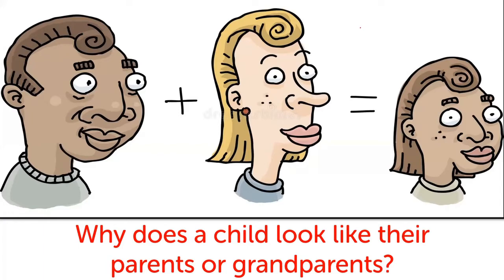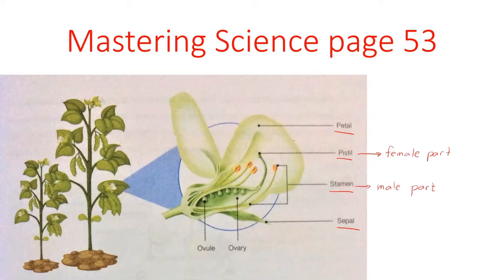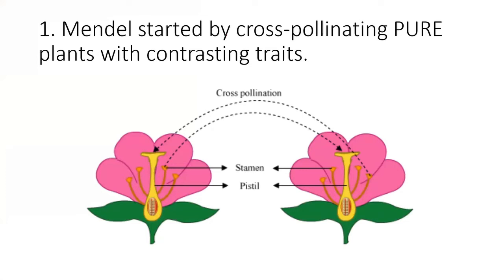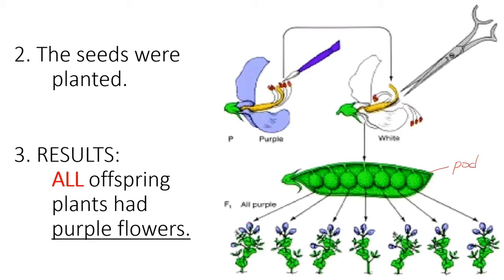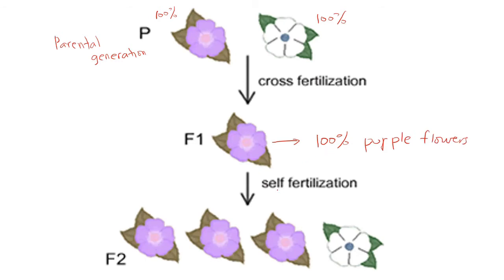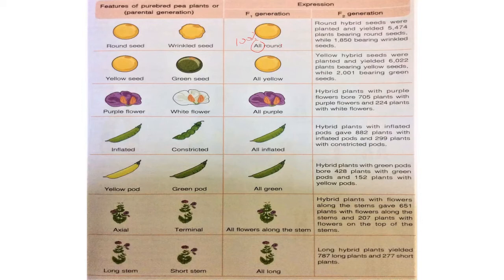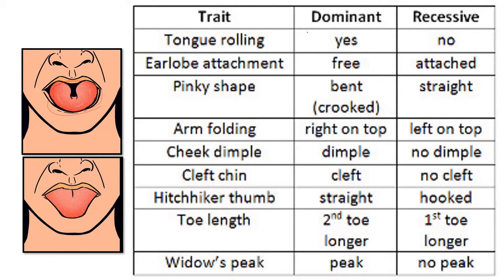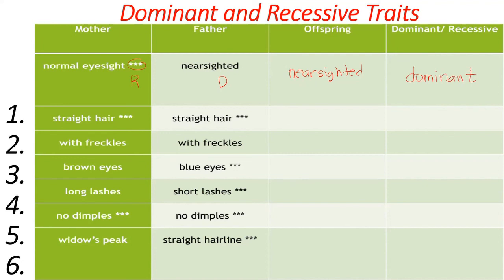M3 Science Lesson 3 Mendelian Genetics